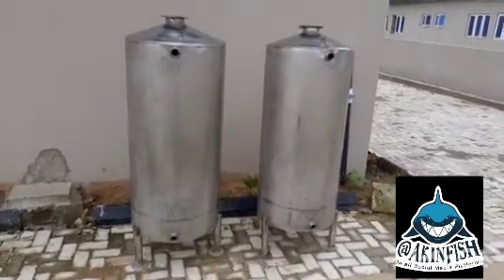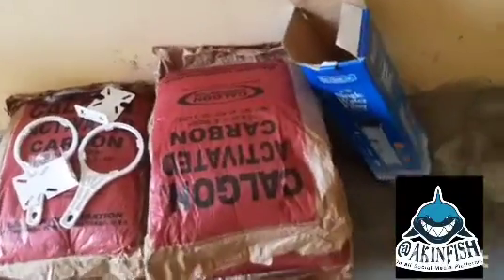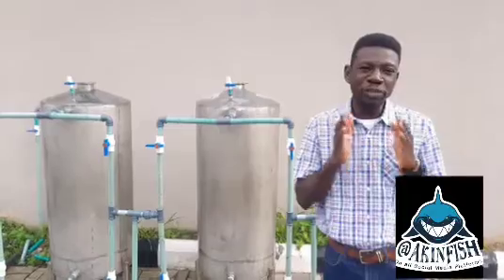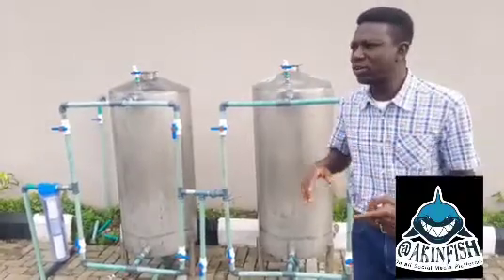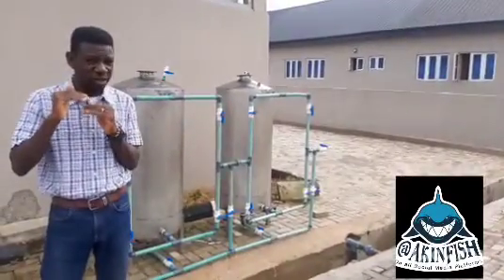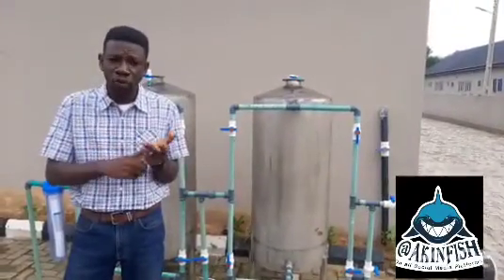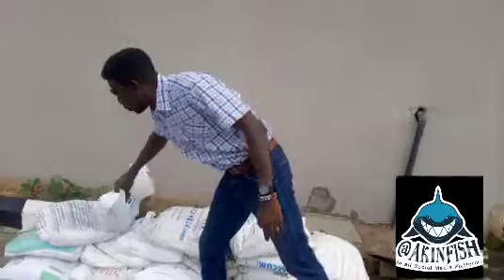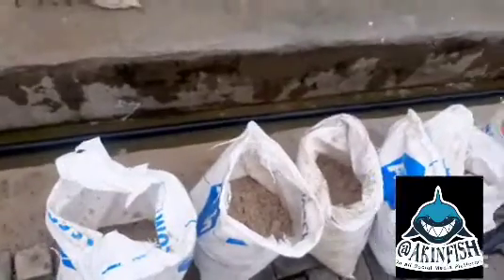Explaining Water Treatment for fish farming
Here I walk you through a step by step setup of a water treatment plant.